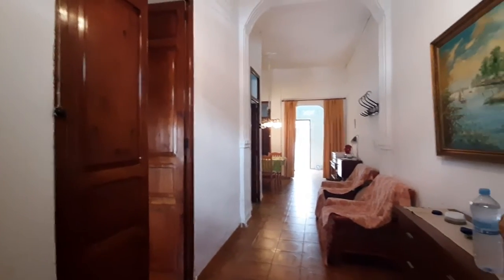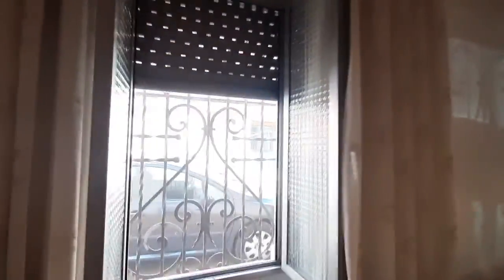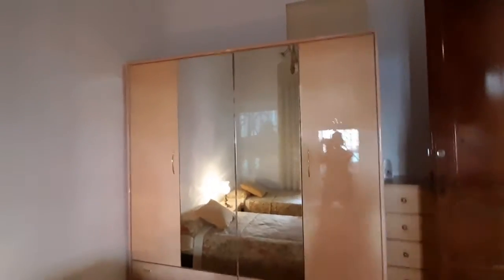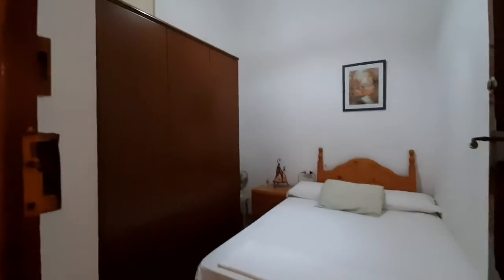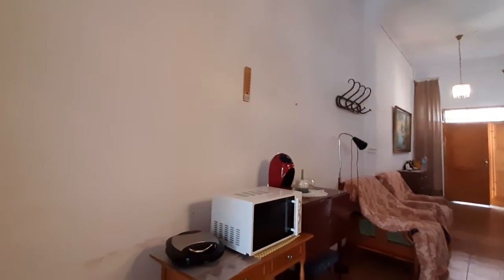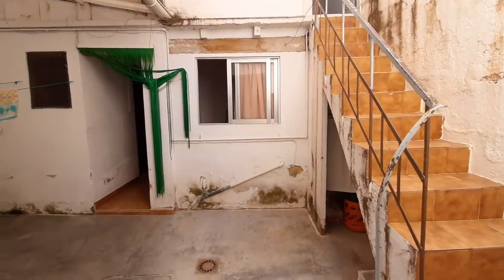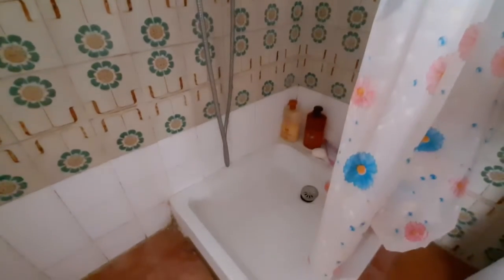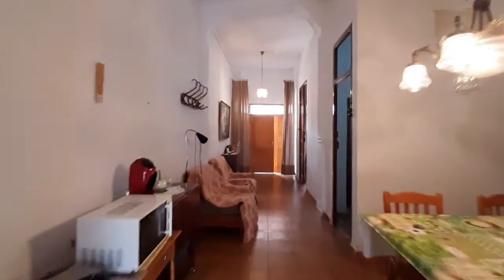Accommodation in Valencia - Spotahome (ref 605371)